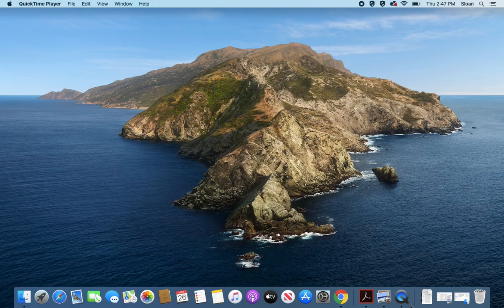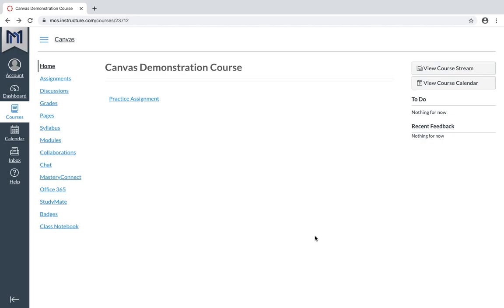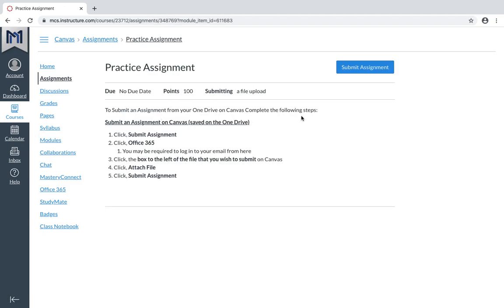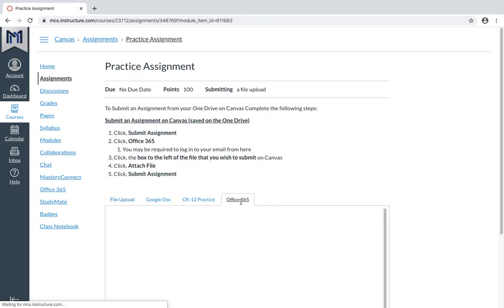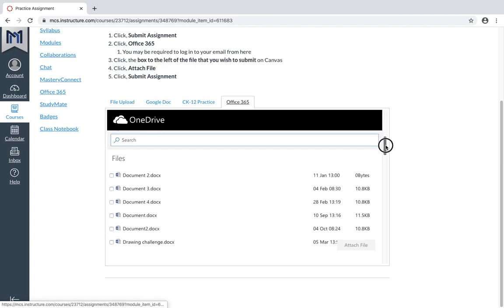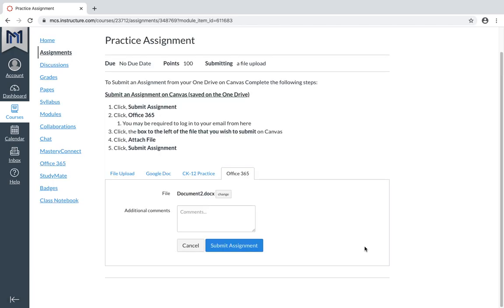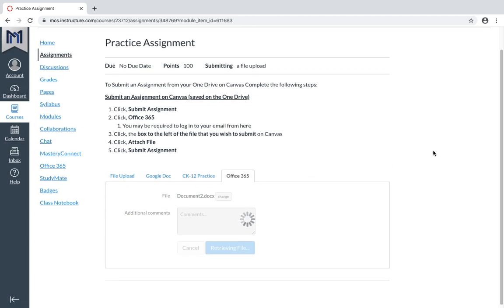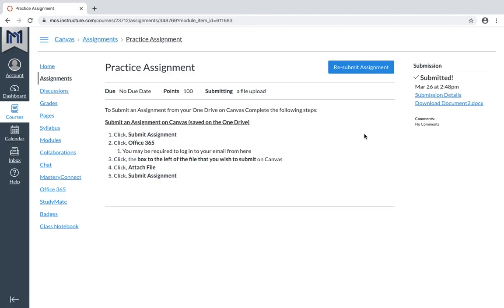Submitting an Assignment on Canvas from One Drive Instructions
This video explains how you submit an assignment on Canvas from your One Drive.